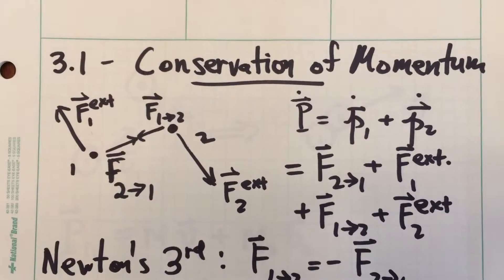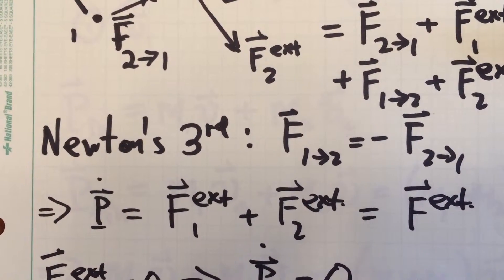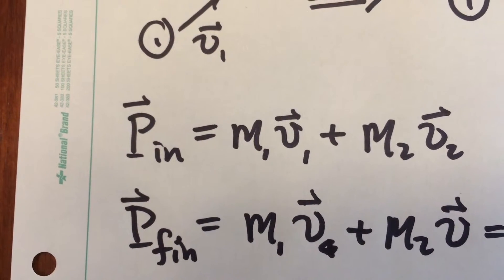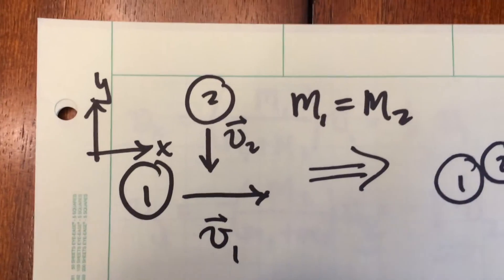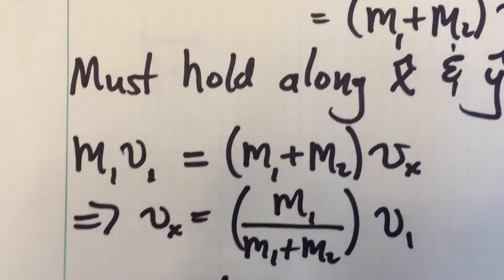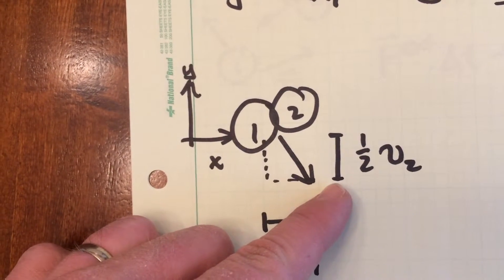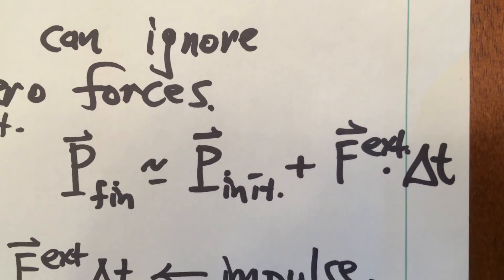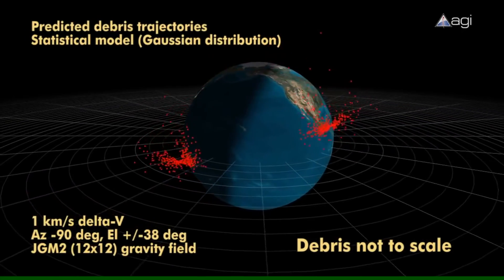Taylor's Classical Mechanics, Sec. 3.1 - Conservation of Momentum